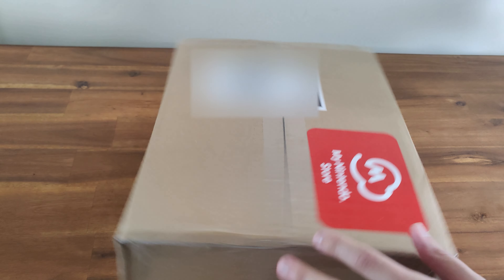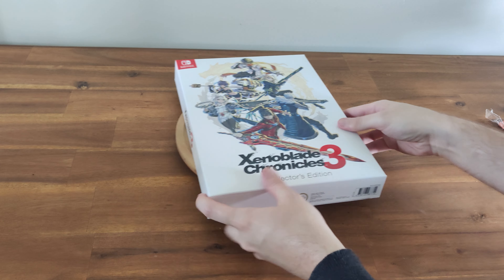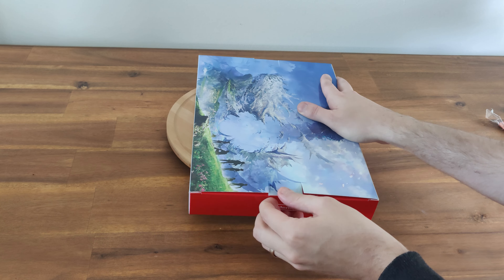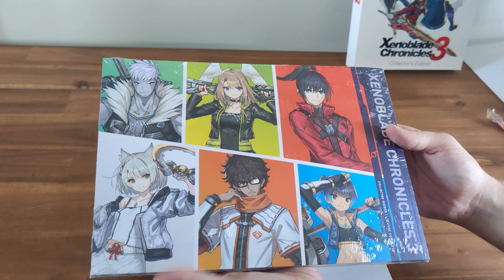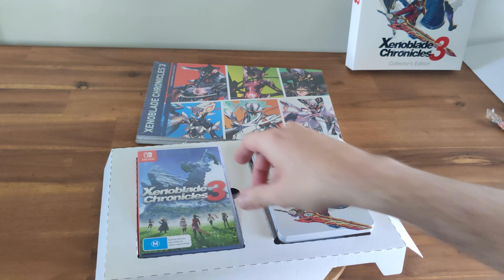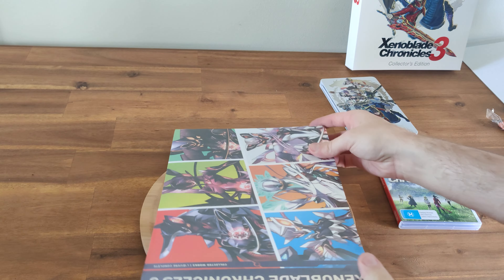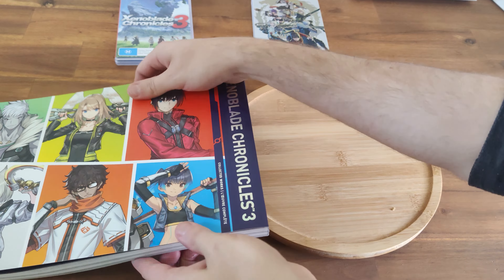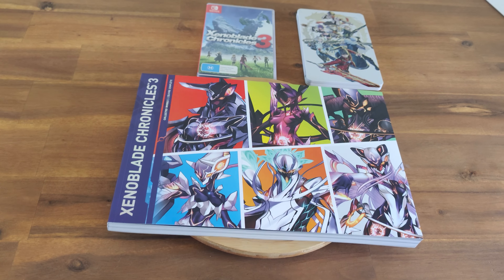Xenoblade Chronicles 3 Special Edition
Xenoblade Chronicles 3 Special Edition unboxing and first look